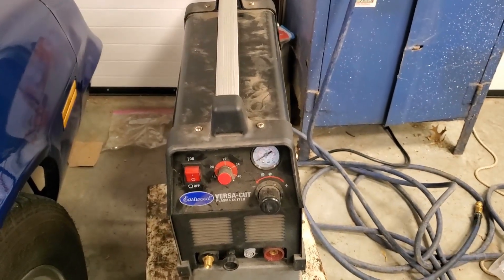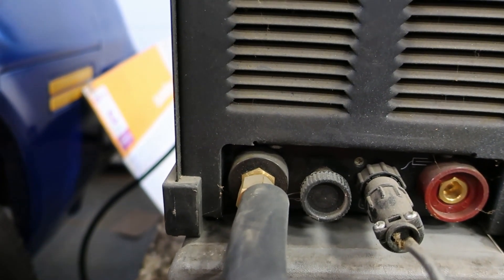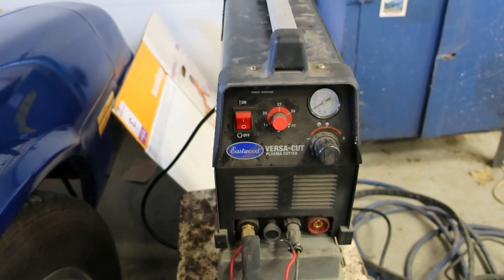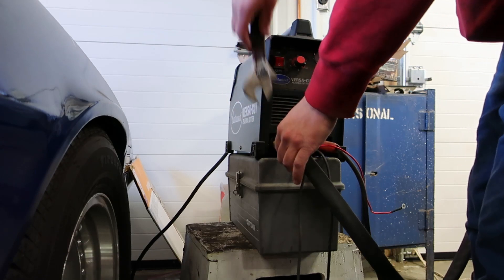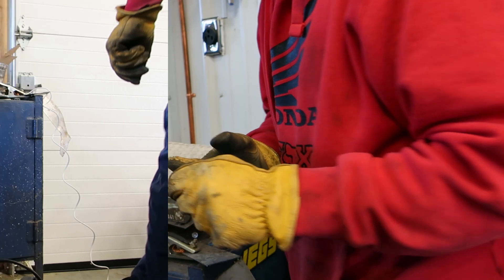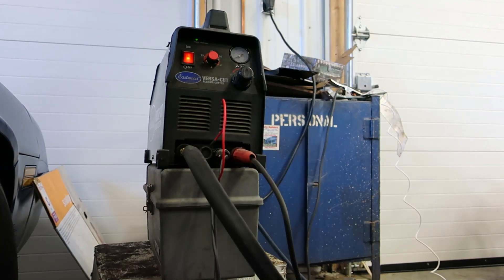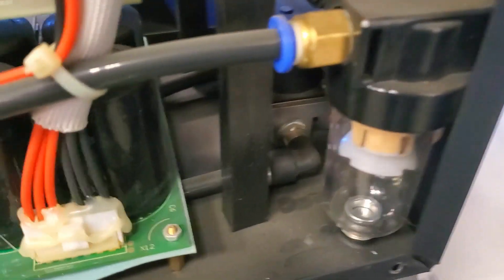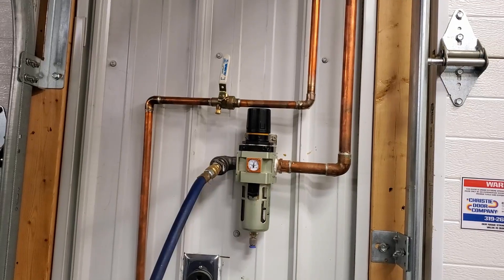MPCNC Primo Build Ep. 14 Eastwood Plasma cutter setup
Going over my modified plasma torch, the inside of the plasma cutter and show you what I am using for compressed air.
My plasma cutter is a Eastwood Versa-Cut 40 and for air I have a Quincy QT-5 compressor.

3/4 EMT galvanized tubing for all the legs and later rails.